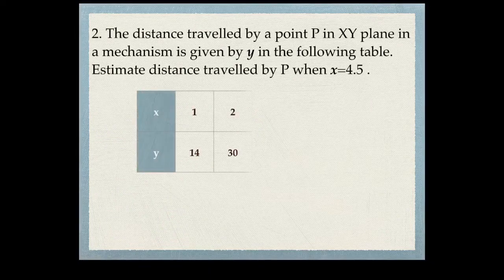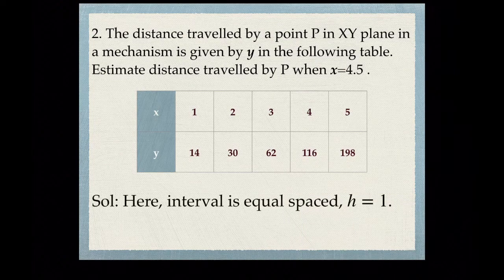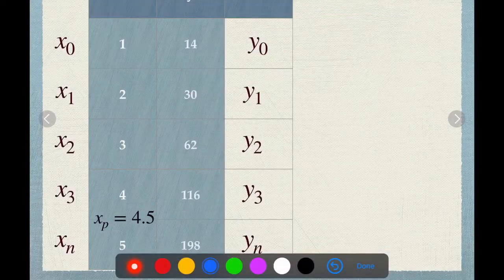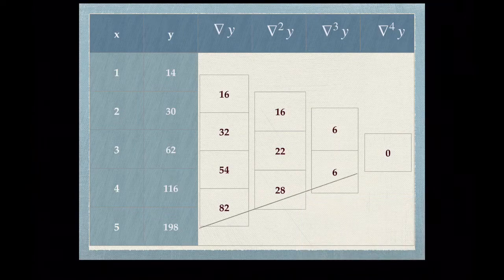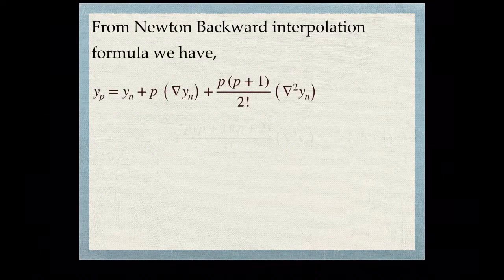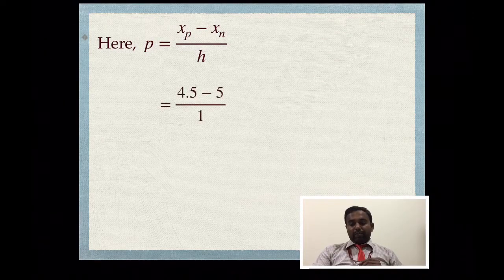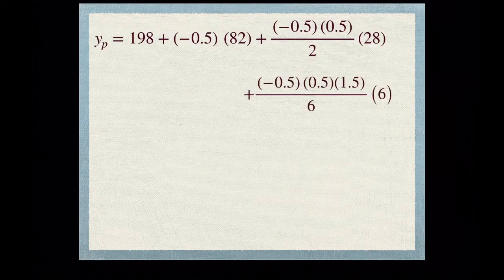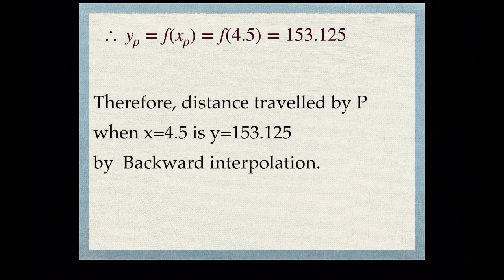Interpolation Problem 2